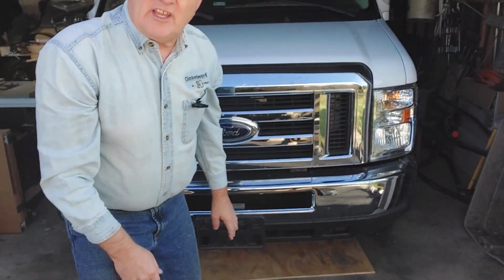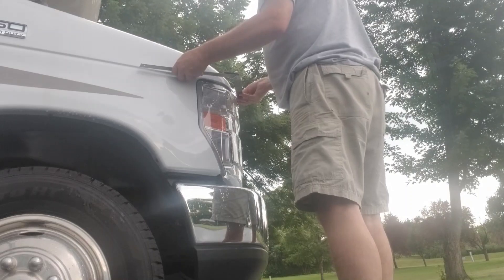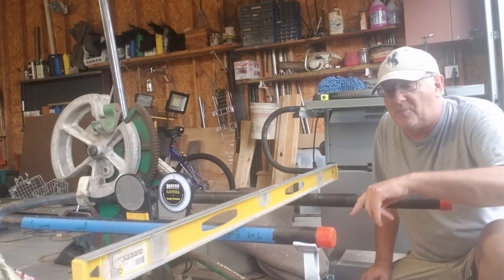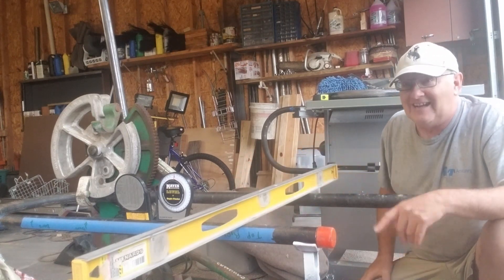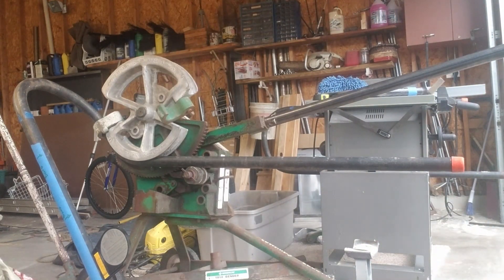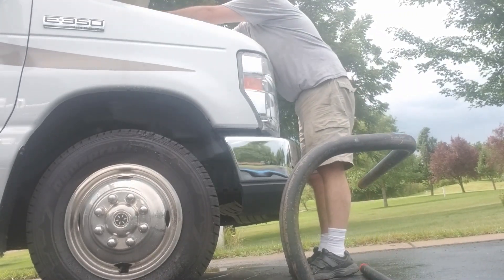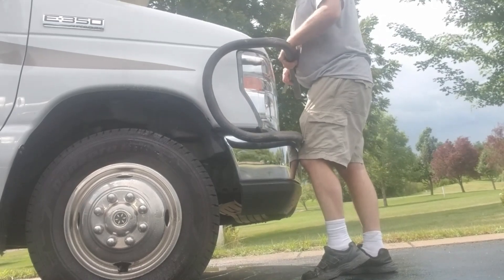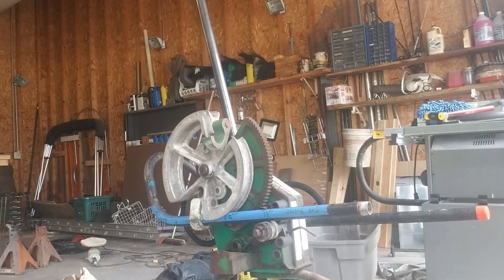RV Motorhome Grill Guard Second Bends Brush Grill Fabrication Greenlee Rogue Swag in Action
Affordable Bender ab103 1-1/2" Hydraulic Tube Bender
Eastwood Hydraulic Tubing Tube Bender High Capacity Bending Machine
Eastwood 1.75 in. X 6 in. Radius 120 Degree Die Replacement Tubing Tube Bender High Capacity Pipe Bender Machine
Digital Angle Ruler and Stainless Steel Digital Angle Finder or Digital Protractor with Zeroing and Locking Function Battery Included 20Inches/500mm